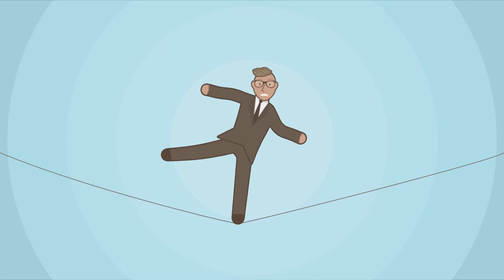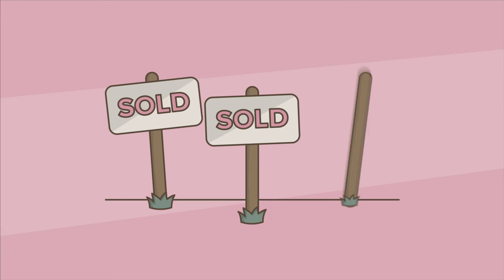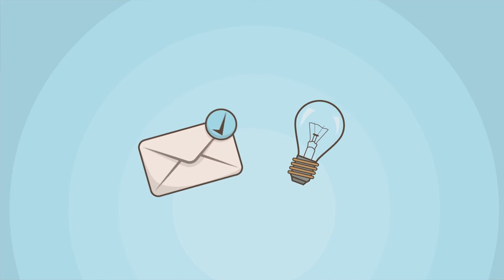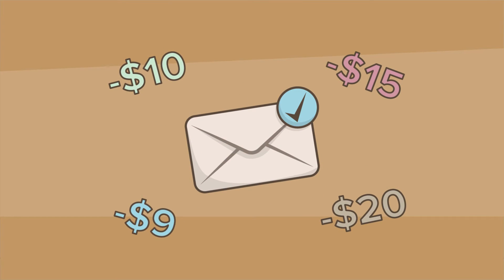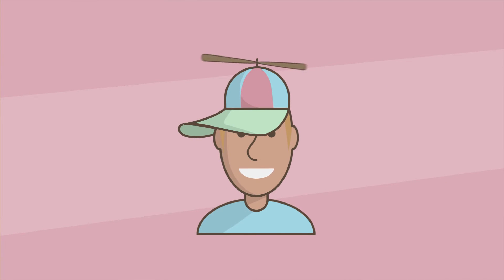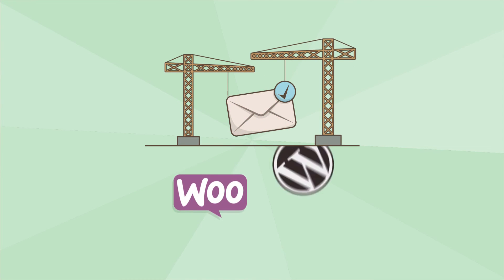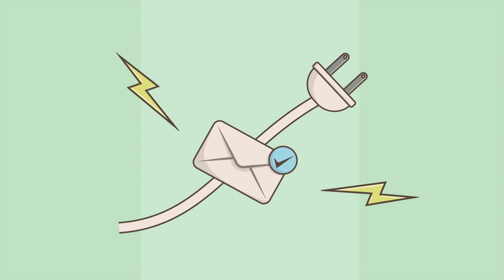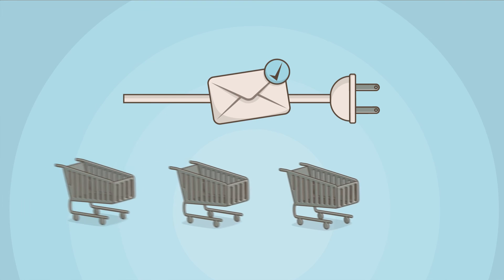WooCommerce Subscriptions - Sell recurring products & services beautifully.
With this extension you can easily turn on recurring revenue with WooCommerce Subscriptions. This extension lets you create subscription based products where you choose the recurring period, length, price, and more.

All options are at your disposal to create a subscription store your way.